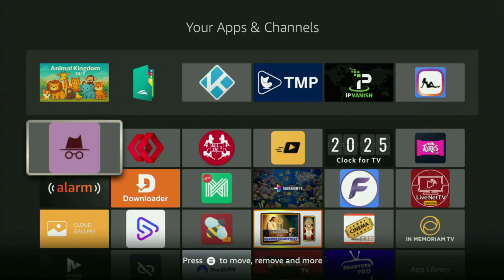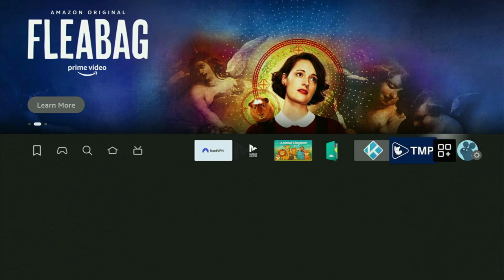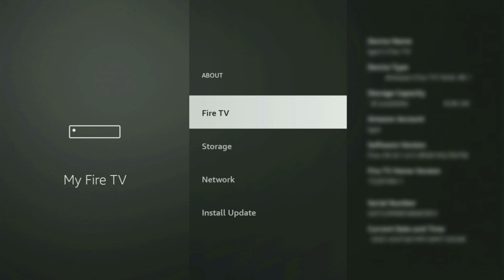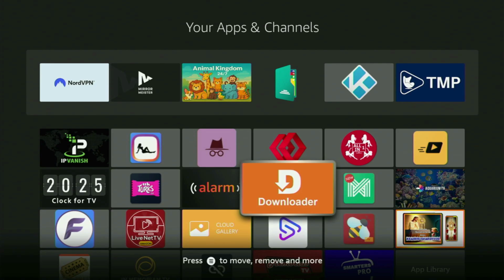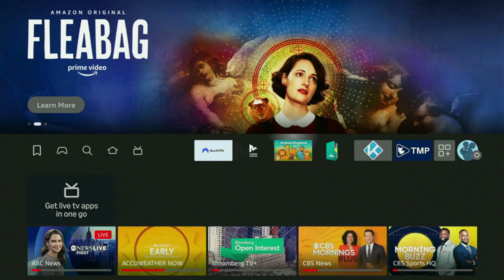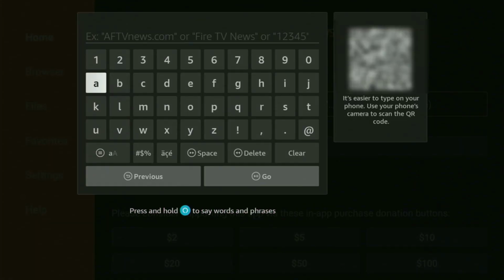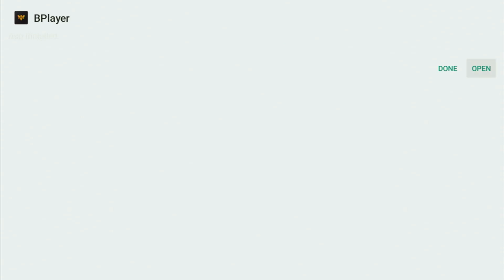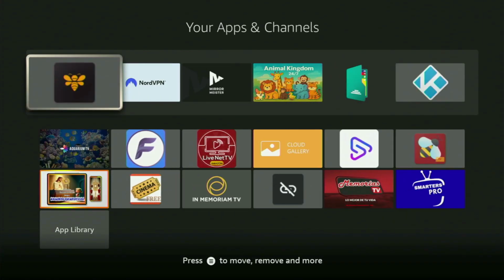Download Bplayer App on Amazon Firestick (full guide)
Easy tutorial on how to download and install Bplayer app on Amazon Firestick. Follow the guide to get and set up Player on any Firestick.